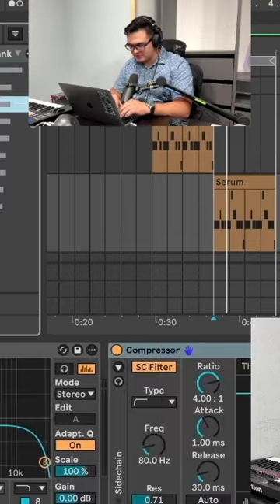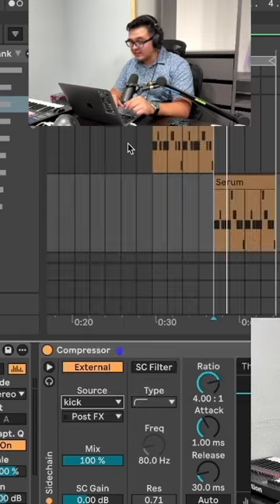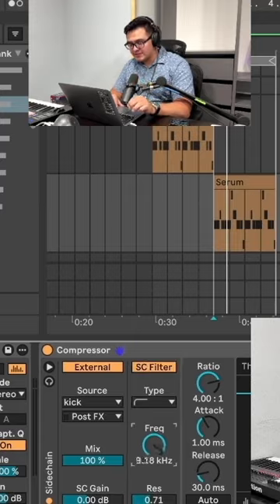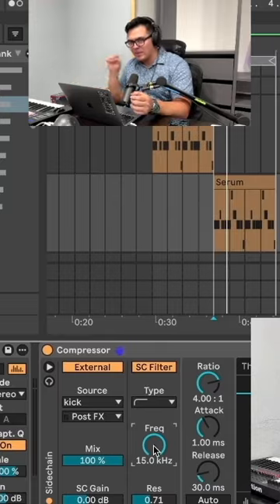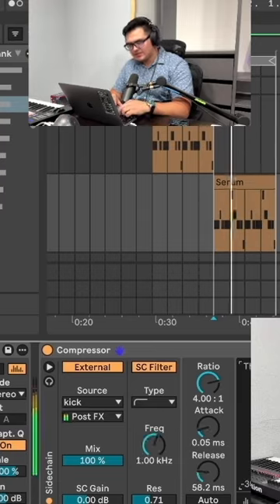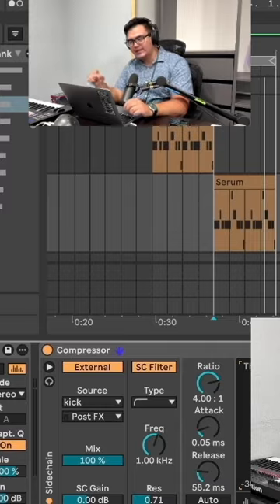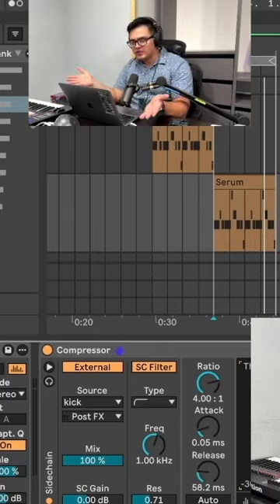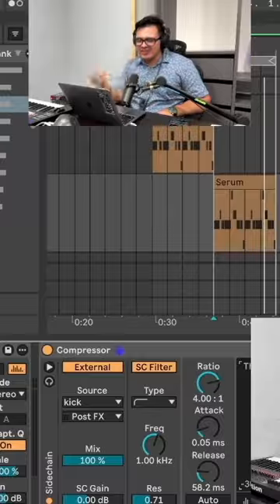Producing The Phonk Synth Live On Stream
This clip is from my livestream where I made an EDM/vogue/phonk song.